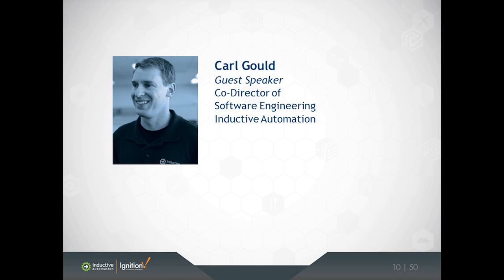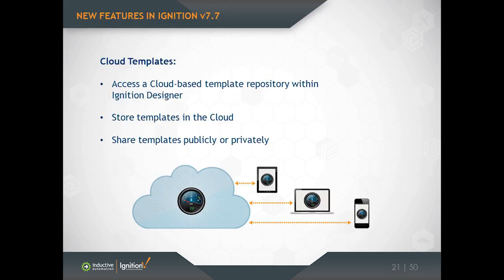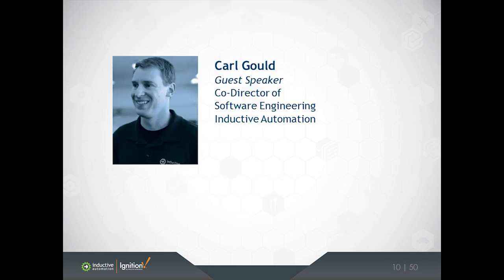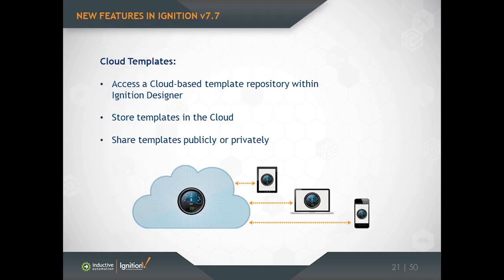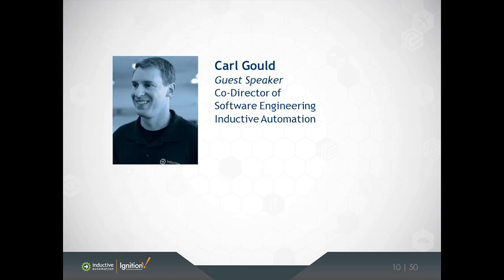Ignition v7.7 - Cloud Templates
Cloud Templates

Templates are a great way to speed up project development, and now you can use, store, and share many more templates in Ignition v7.7. You’ll be able to access a new, extensive Cloud-based template repository from within the Ignition Designer. Share your templates publicly with the whole Ignition community, or share them privately (for example, within a group of co-workers). Use more templates, save more time.